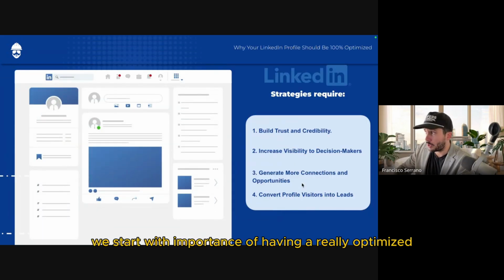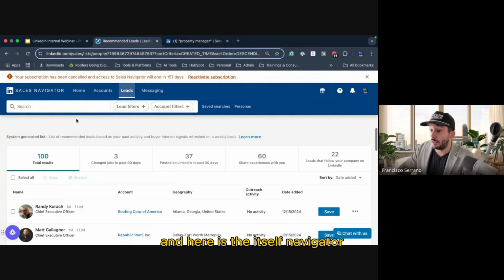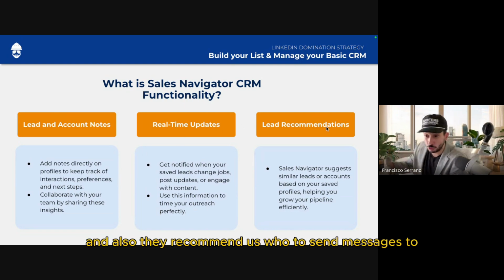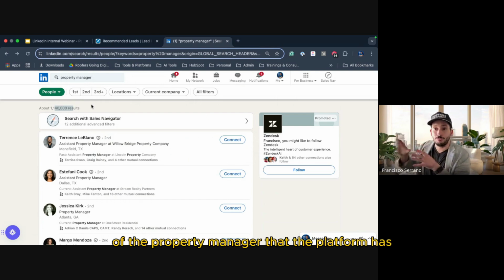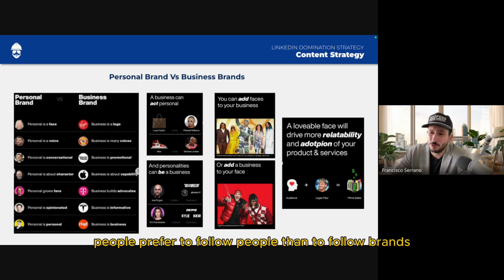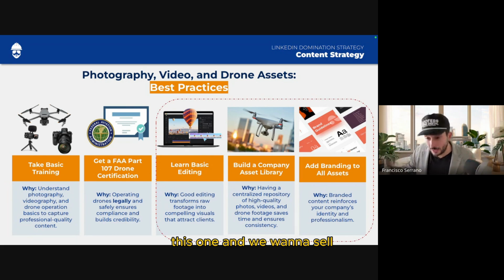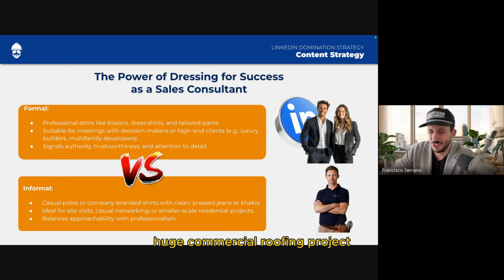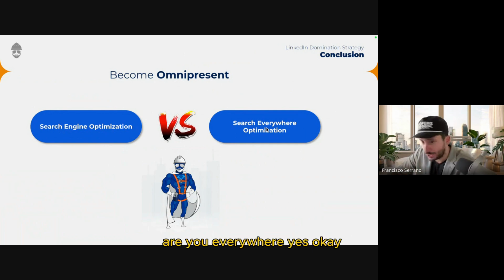LinkedIn Domination Strategy – Advanced Tactics (Part 2 of 2)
🎥 Welcome to Part 2 of the LinkedIn Domination Strategy series! 🚀

In this session, Francisco Serrano, CEO of Roofers Going Digital, dives deeper into advanced LinkedIn strategies to help roofing professionals dominate the commercial and residential B2B market.

📋 In This Video, You’ll Learn:

1️⃣ How to use LinkedIn Sales Navigator – Unlock advanced lead search, save target accounts, and send direct messages to decision-makers.
2️⃣ The Power of the Dream 100 Strategy – Build a hyper-focused list of top prospects to nurture and convert.
3️⃣ Mastering LinkedIn Content Creation – Learn how to build credibility and attract leads through valuable, engaging content.
4️⃣ LinkedIn Ads & Paid Strategies – Discover how to use targeted ads to reach property managers, developers, and contractors.
5️⃣ Why LinkedIn Should Complement Your In-Person Networking – Strategies to merge online engagement with real-world networking at industry events.

🔑 This class is packed with actionable insights to take your LinkedIn strategy from basic prospecting to high-level sales performance. Whether you're new to LinkedIn or refining your approach, these proven tactics will give you an edge over your competition.

Why LinkedIn & Sales Navigator Are Game Changers for Roofing Sales

If you're struggling to get past gatekeepers and reach decision-makers like property managers and commercial developers, Sales Navigator is your secret weapon. This powerful tool filters high-value prospects and gives you direct access to the people who make roofing decisions.

🚨 Don’t rely on outdated tactics! Cold calling and traditional prospecting are no longer enough. LinkedIn is the new way to build relationships and generate high-ticket roofing leads.
💡 Want to start using these strategies today? Watch the full class now and begin implementing these powerful LinkedIn tactics in your sales process!

👀 Google: Roofers Going Digital

💡 What to Do Next:

✅ Implement Sales Navigator – Use it to build and track your Dream 100 list.
✅ Optimize Your LinkedIn Content – Post regularly to position yourself as a roofing industry leader.
✅ Leverage Paid Ads – Target high-value prospects and accelerate your sales cycle.
✅ Attend Real Estate & Roofing Industry Events – Build strong relationships both online and offline.

🚀 If you’re serious about taking your roofing business to the next level, it’s time to put these strategies into action!